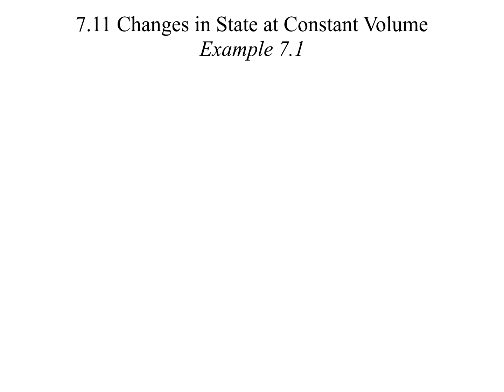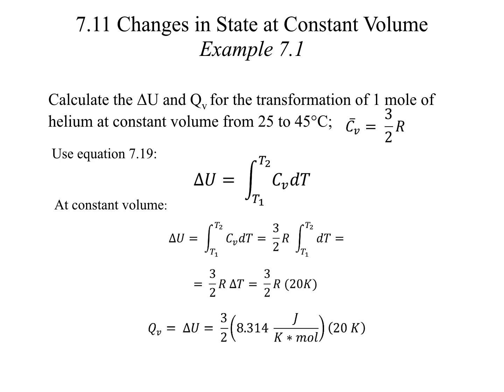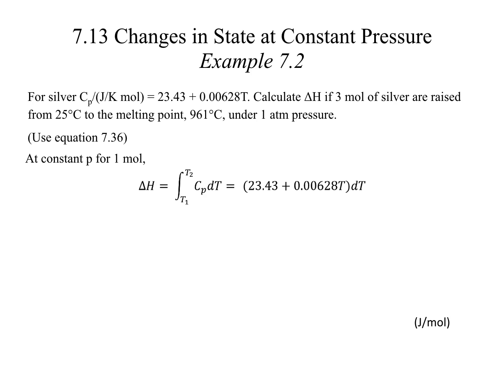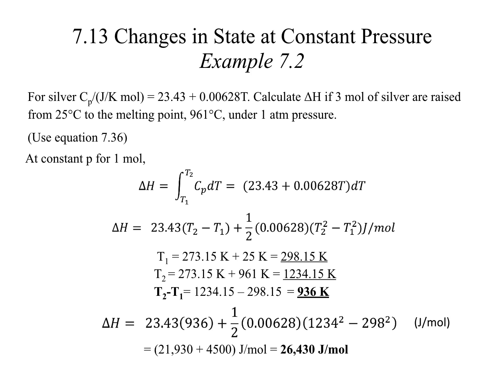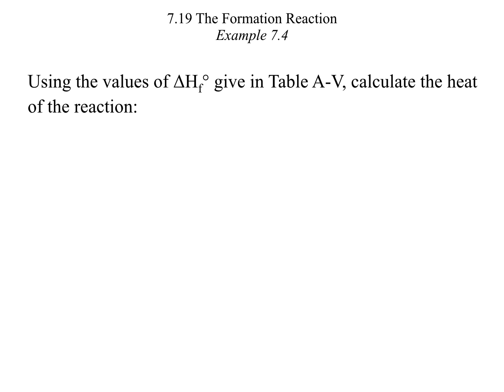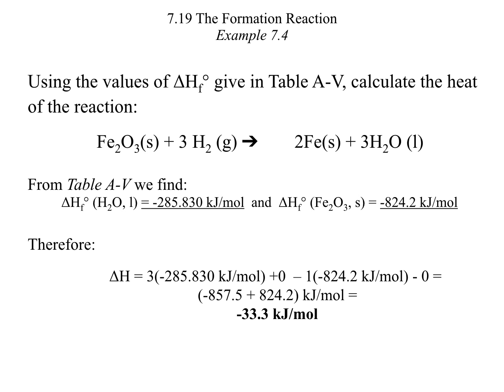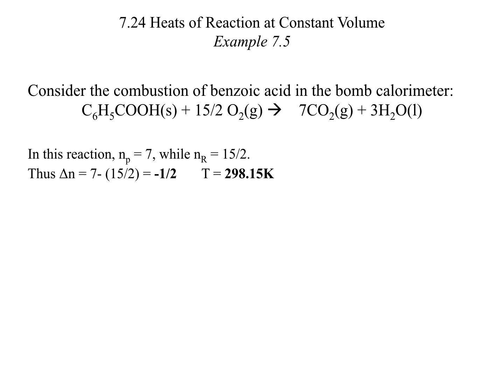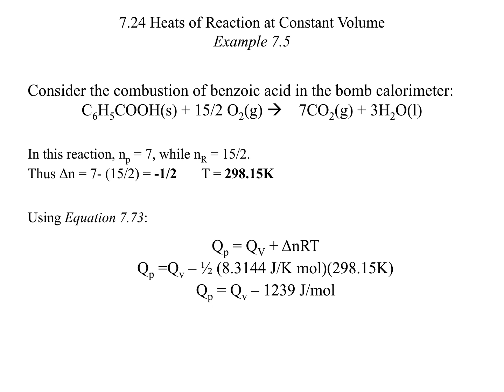Thermodynamics Module 2 Energy: Worked out examples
internal energy, enthalpy and other good things